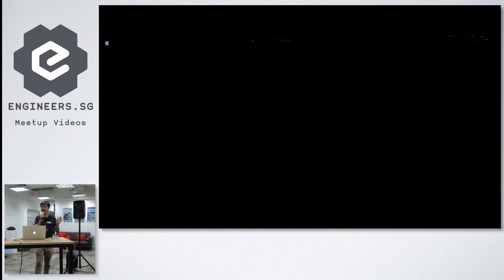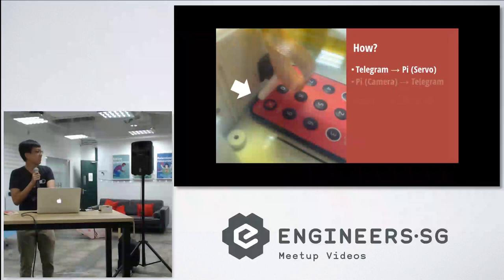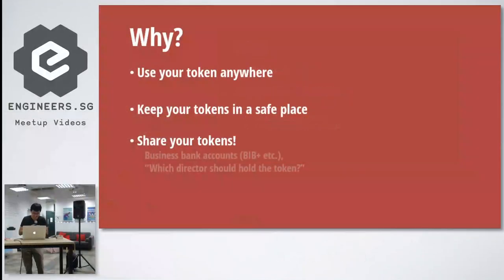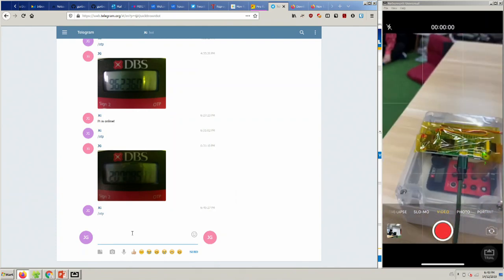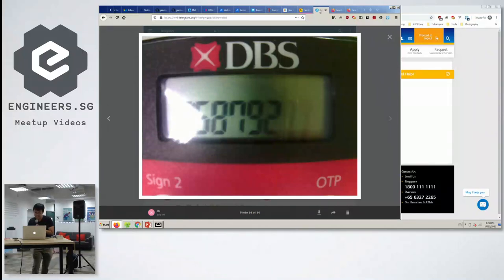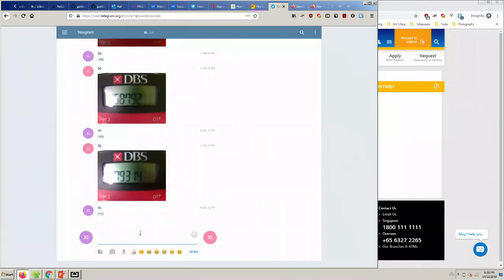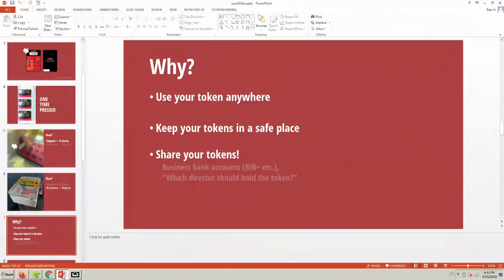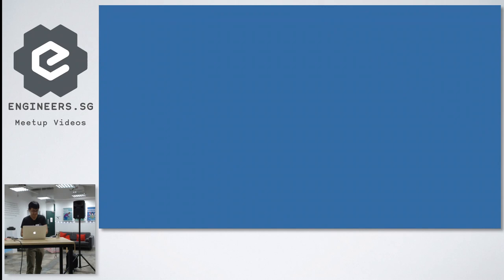Best Team (One Time Presser) - Super Silly Hackathon 2019